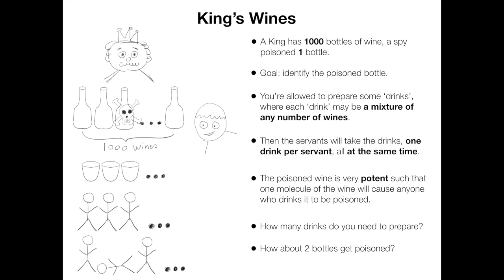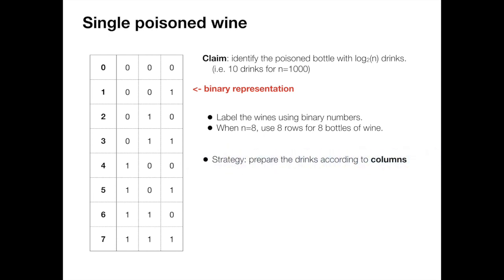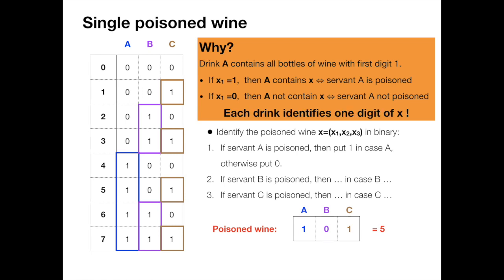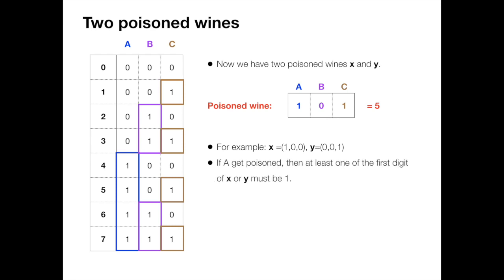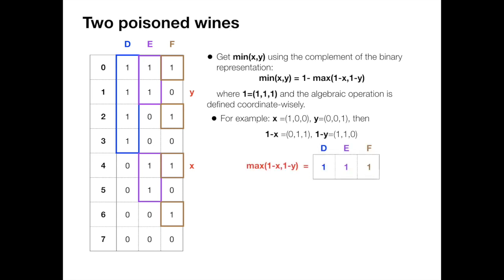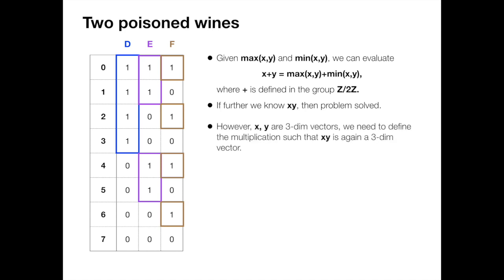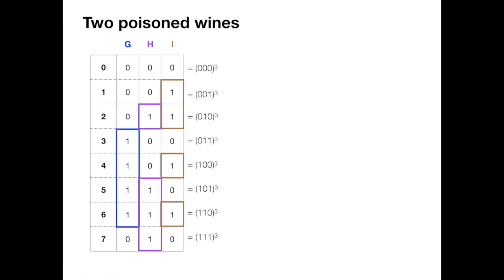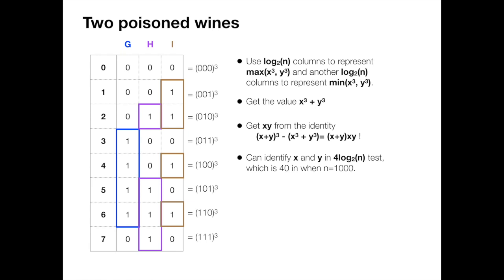[Interview question] Solution: King's wines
Solution of Interview question 1: Kings wines based on binary representation and Galois theory.